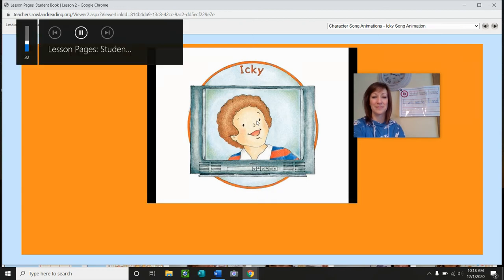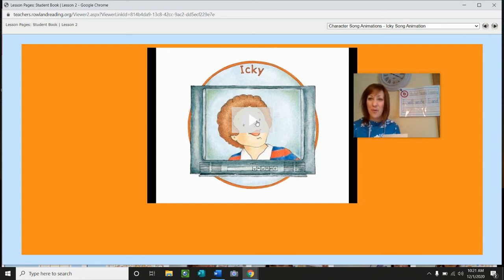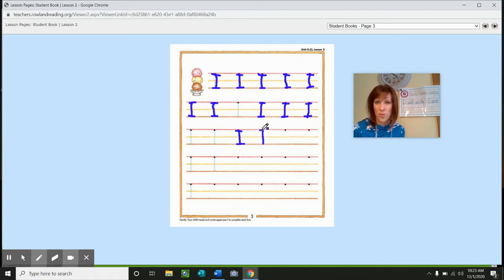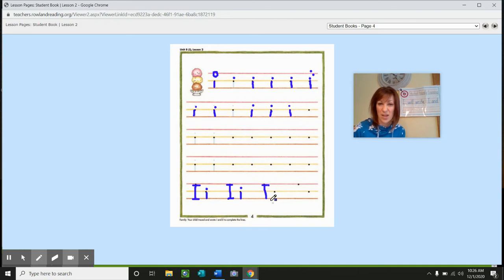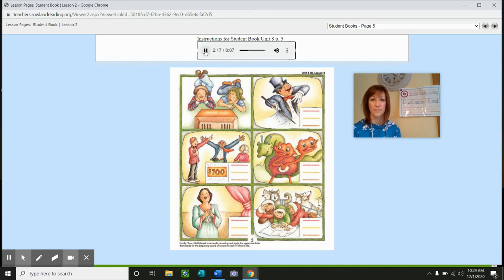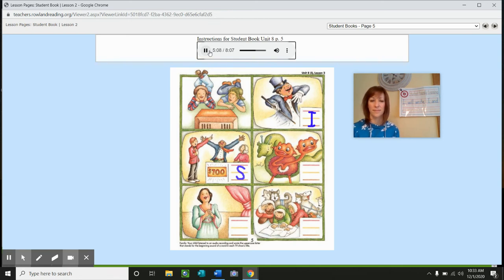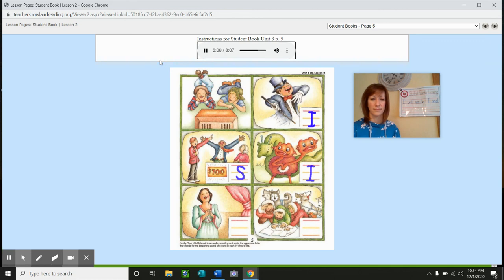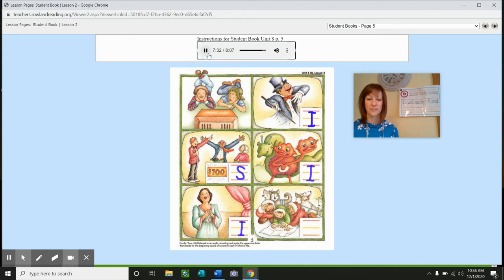Icky, pages 3-5